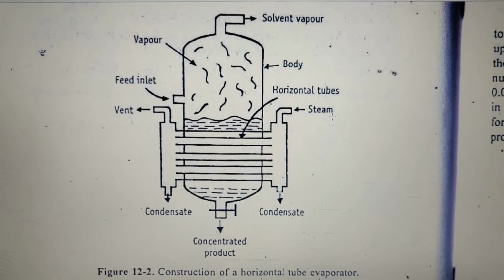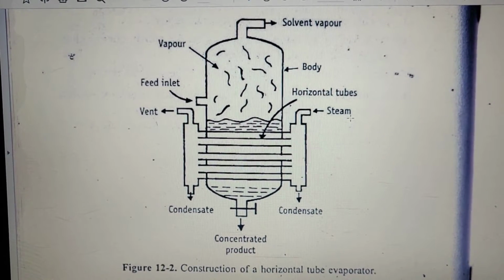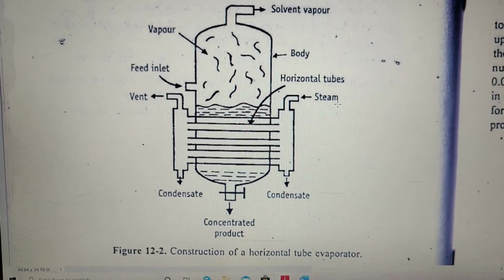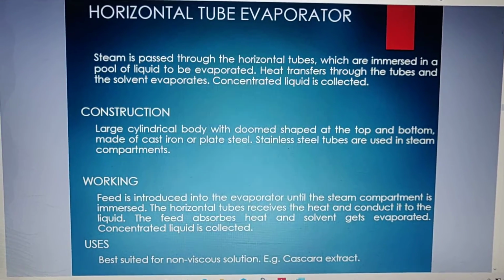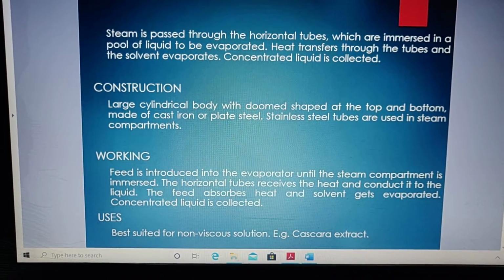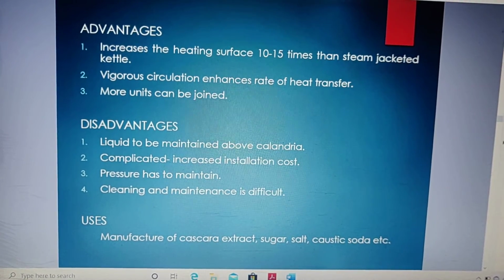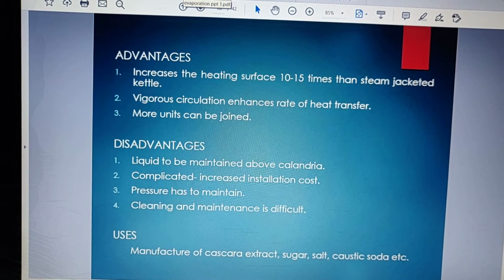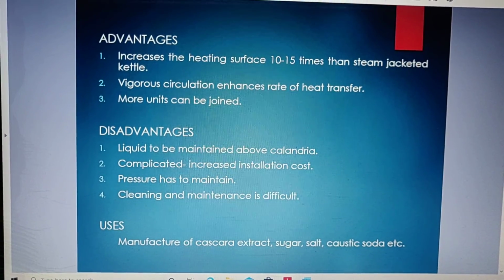Unit 2.1 Evaporation (Horizontal tube evaporator)